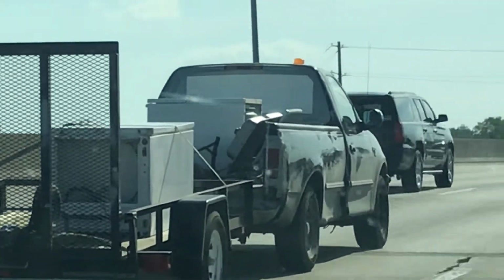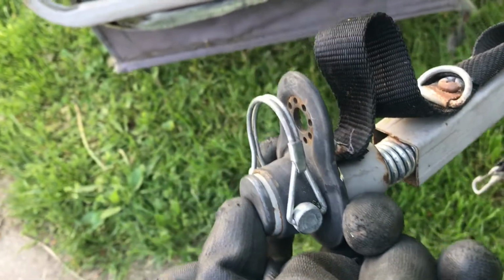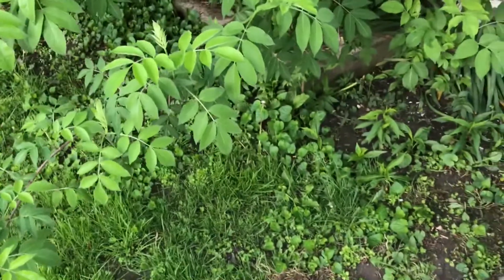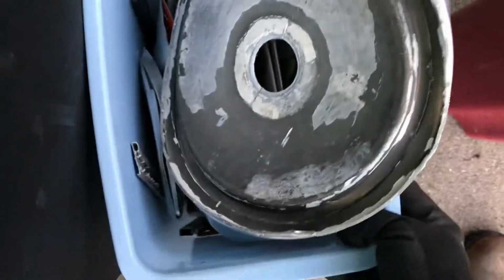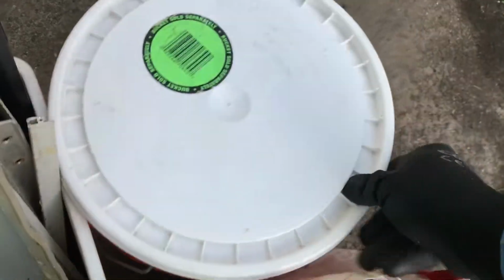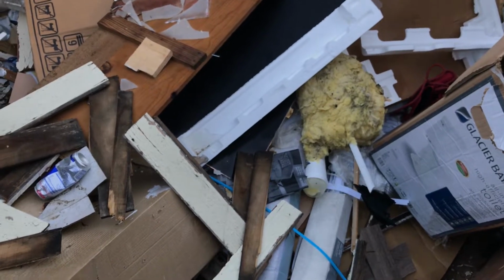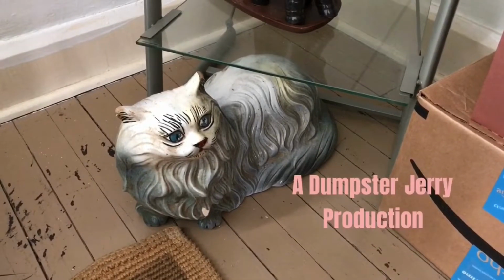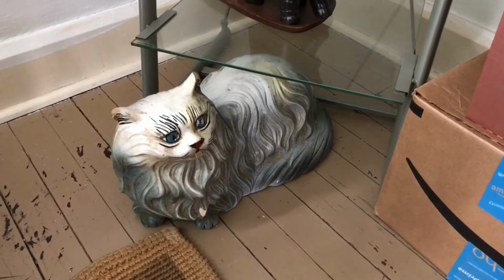Dumpster skimming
I dive for scrap metals and love it